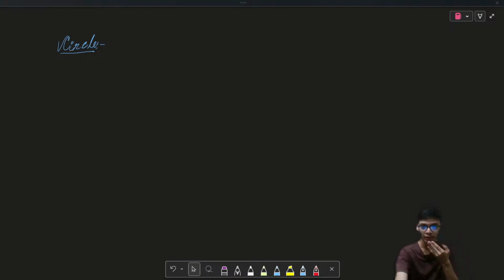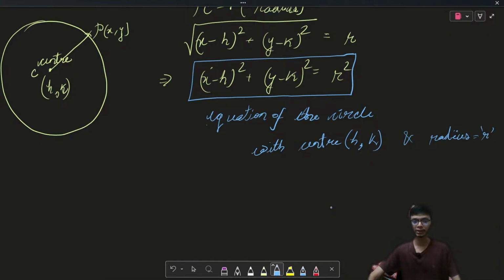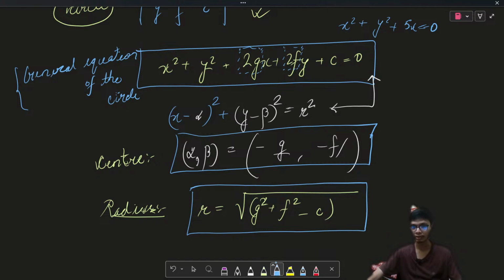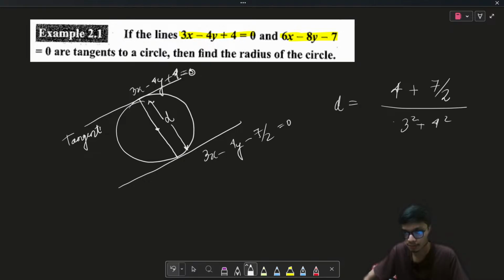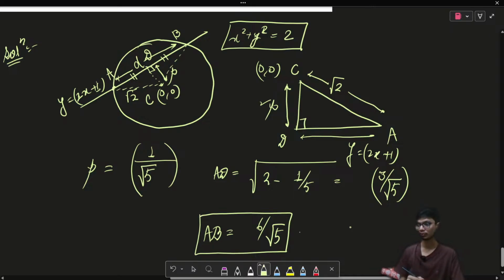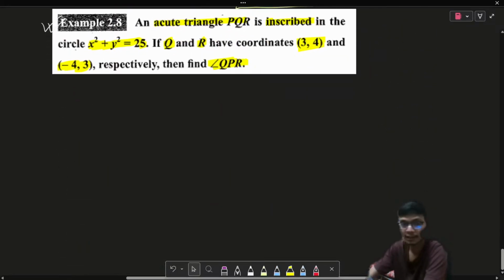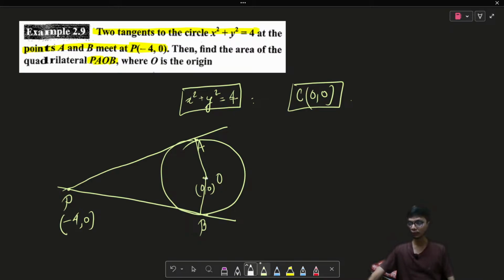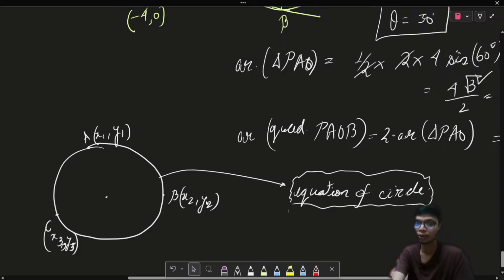L- 01 CIRCLE | JEE Mains & Advanced 2026 | Sirsha Sir (IIT Kharagpur)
12th: 97.6%(CBSE) DAV PUBLIC SCHOOL, Maths (100/100), 10th: 95%(ICSE) SJCHSS, JEE MAIN 99.4percentile+ ,JEE ADVANCED (IIT KGP) ,WBJEE : CRL 265

✅ Personalized Focus

Master Circle with a step-by-step approach for JEE Mains & Advanced 2026.